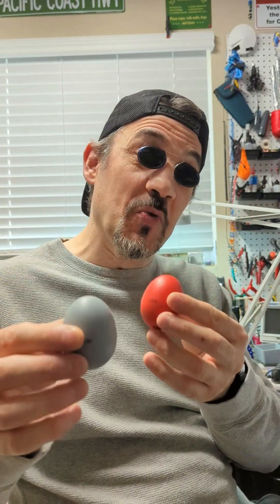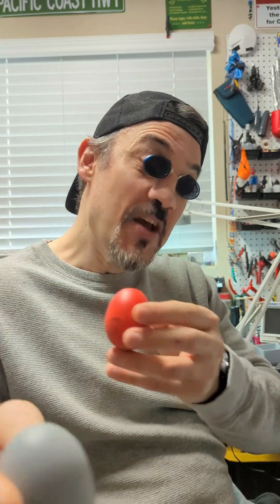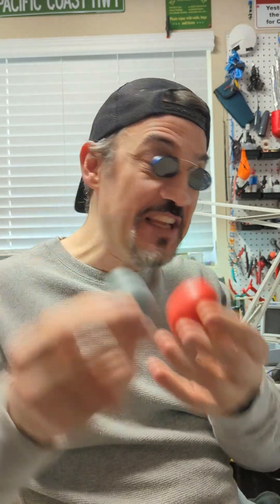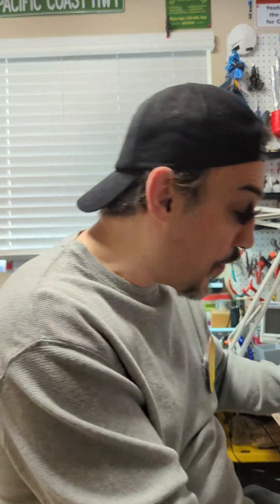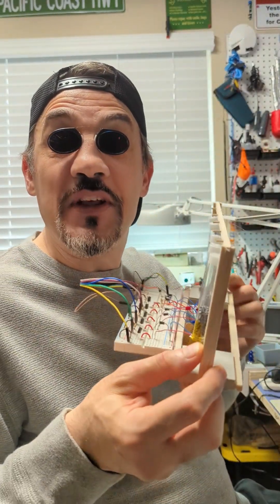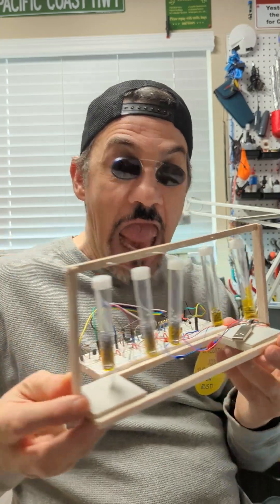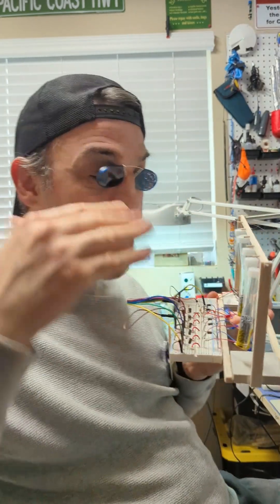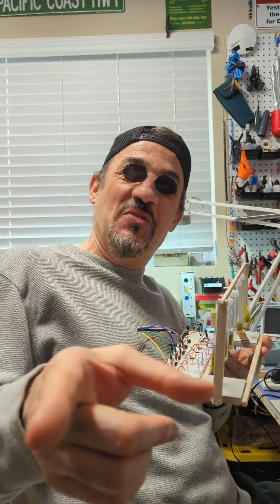The Vibroshaker - a new musical instrument invention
Making a new musical instrument invention - the vibroshaker

Join us on a captivating journey as we share our new musical instrument invention "the vibroshaker". This video is a step-by-step guide to help you create the vibroshaker.

You can find the complete circuit diagram as well as the Arduino Nano Every code on our project

Talking about musical instrument inventions, we thought you may also be interested in the history of such inventions and wanted to share a short piece below.

Musical instrument invention has a long and storied history, dating back thousands of years to ancient civilizations. From simple percussion instruments like drums and flutes to complex orchestral instruments like the piano and violin, humans have been crafting and refining musical tools for millennia.

One of the earliest known musical instruments is the bone flute, discovered in archaeological sites dating back over 40,000 years. This primitive wind instrument, crafted from the hollowed-out bones of birds or mammals, demonstrates humanity's early fascination with creating music using natural materials.

As civilizations progressed, so too did the complexity and variety of musical instruments. The ancient Egyptians, for example, developed a wide range of instruments, including harps, lyres, and drums, which were used in religious ceremonies, celebrations, and entertainment.

In ancient Greece, musical instrument invention reached new heights with the invention of the hydraulis, an early precursor to the modern pipe organ. This remarkable instrument used water pressure to produce sound and was a marvel of engineering and craftsmanship.

During the Middle Ages, musical instrument invention flourished across Europe, leading to the development of iconic instruments like the lute, vielle, and hurdy-gurdy. These instruments played a vital role in the cultural and artistic life of the time, providing accompaniment for troubadours, minstrels, and court musicians.

The Renaissance period witnessed a surge in musical instrument invention and innovation, with the creation of groundbreaking instruments like the harpsichord, viola da gamba, and early forms of the violin family. These instruments laid the foundation for the orchestral music of the Baroque and Classical eras, shaping the course of Western music for centuries to come.

In the modern era, technological advancements have revolutionized musical instrument invention, giving rise to electric guitars, synthesizers, and digital keyboards. These instruments harness the power of electricity and electronics to create new sounds and expand the possibilities of musical expression.

Today, musical instrument invention continues to evolve at a rapid pace, with innovators and inventors pushing the boundaries of what is possible. From cutting-edge digital interfaces to traditional acoustic instruments crafted with precision and care, the world of music is as diverse and vibrant as ever.

00:00 Introduction
00:27 Step 1 - Interface construction
00:48 Step 2 - Buck converter construction
01:05 Step 3 - Tube shaker construction
01:45 Step 4 - Instrument frame construction
02:03 Step 5 - Installing tube shakers on the frame
02:27 Step 6 - Integrating electronics with the mechanics
03:02 Step 7 - Let's jam